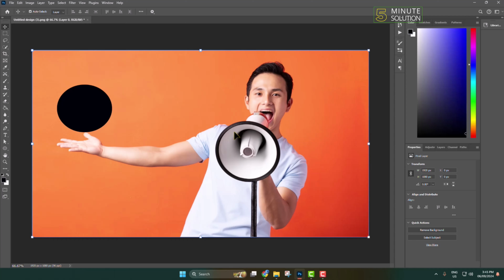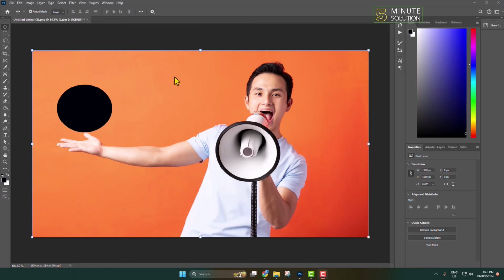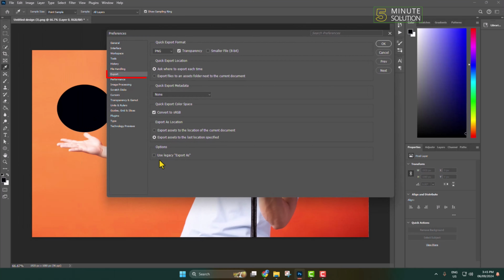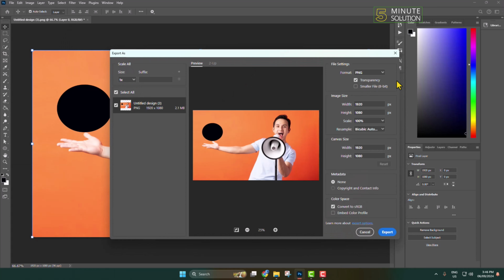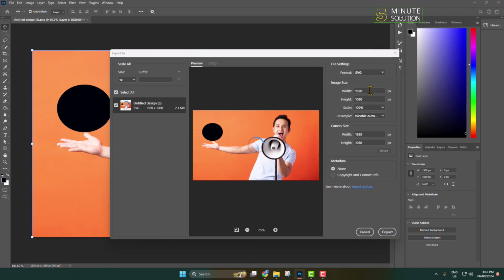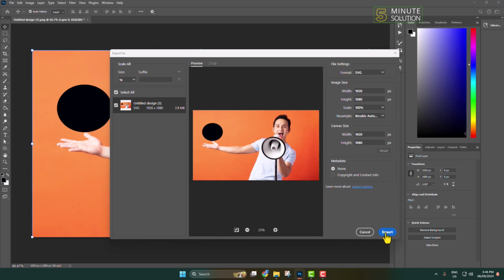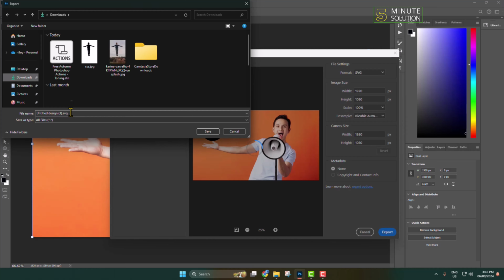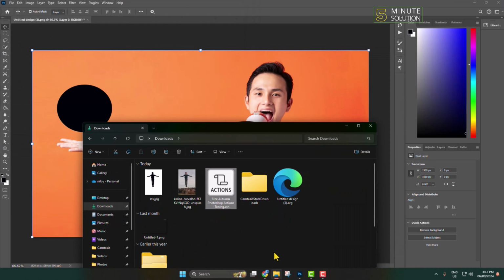How to make svg files in photoshop (Updated)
There are times when you need to convert your SVG files to PSD for editing in Adobe Photoshop. Read the steps provided in this article and you can save Photoshop-ready SVGs in no time.